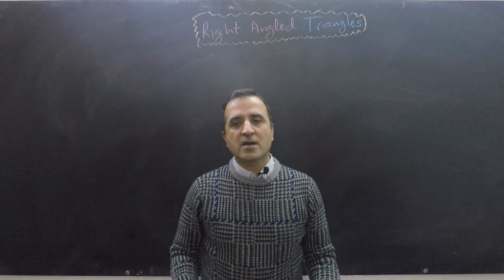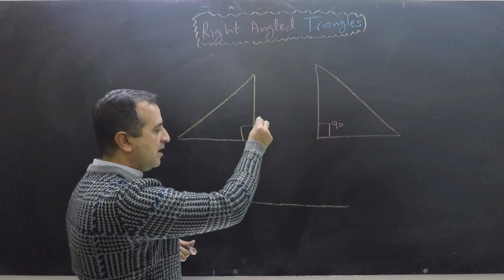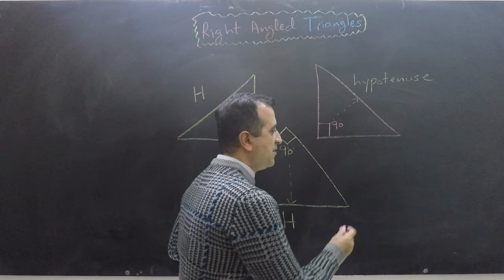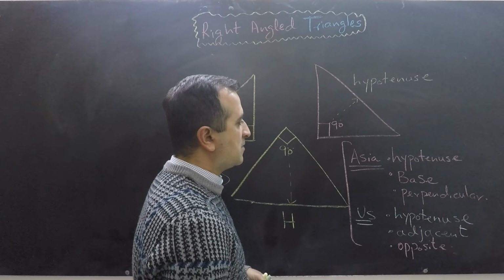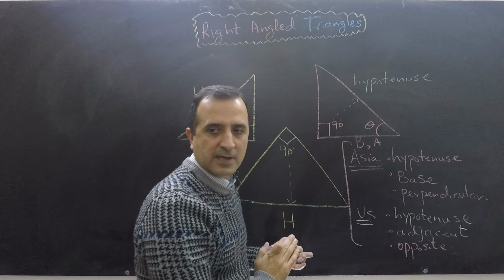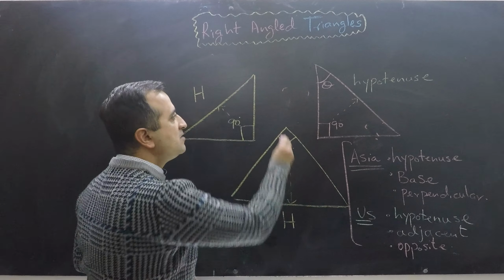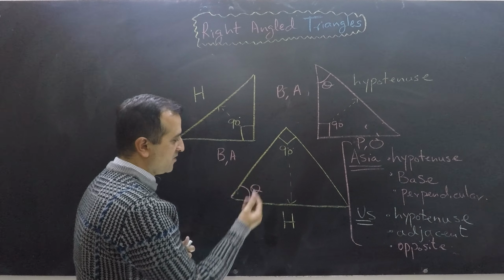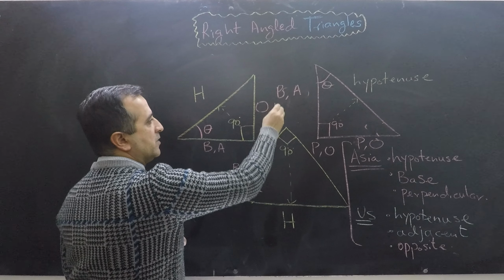A-Level Trigonometry # 3: Right Angled Triangle: Hypotenuse, Perpendicular, and Base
Learn about right angled triangle and what is hypotenuse, adjacent, and opposites sides of that triangle.